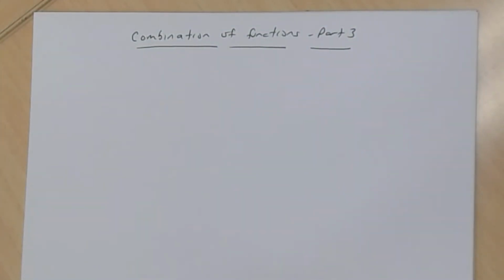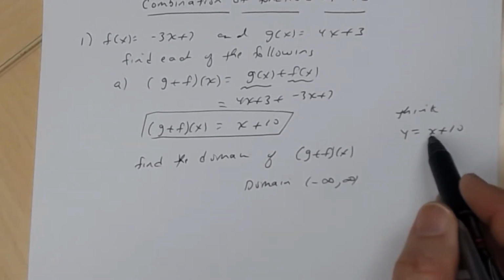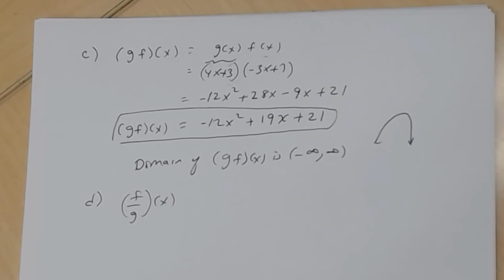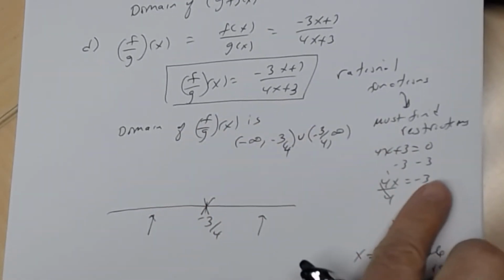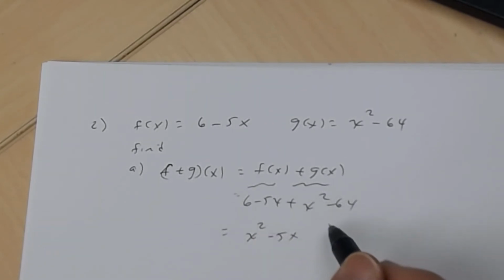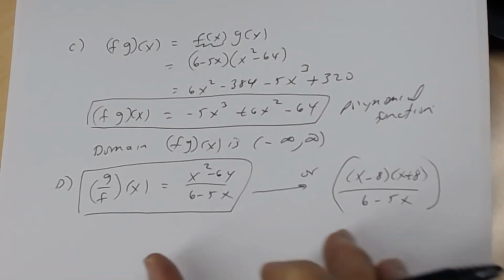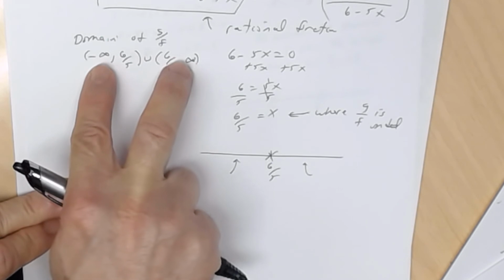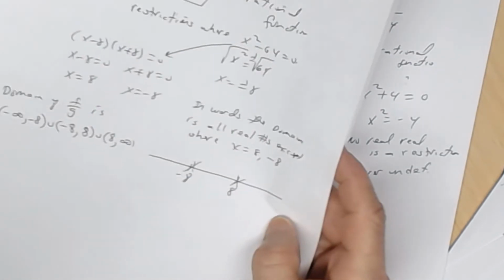Combination of Functions Part 3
This lesson focuses on finding the domain of the combination of functions.  The combined functions involved will be linear and quadratic.